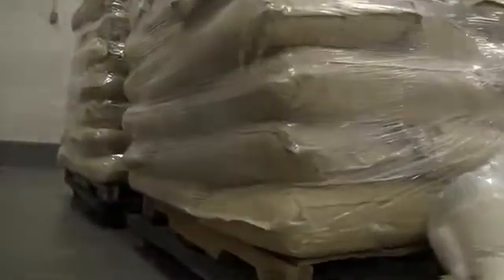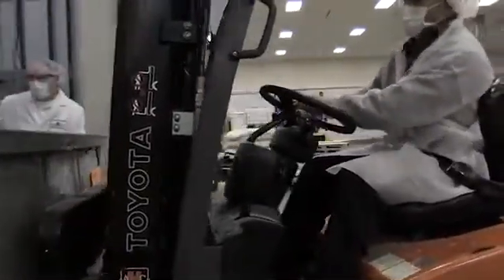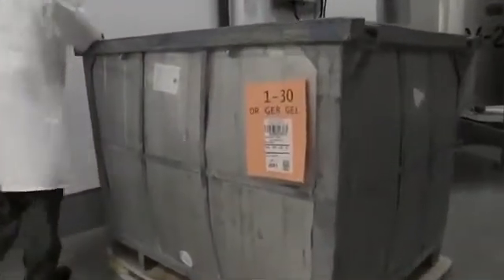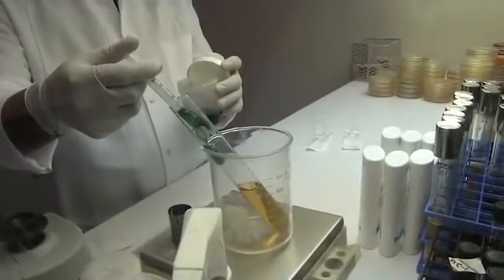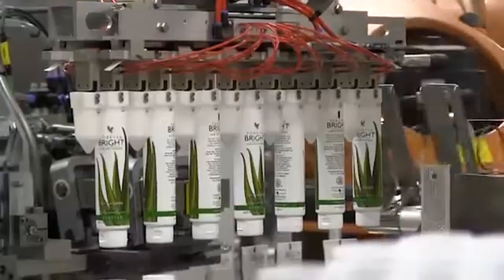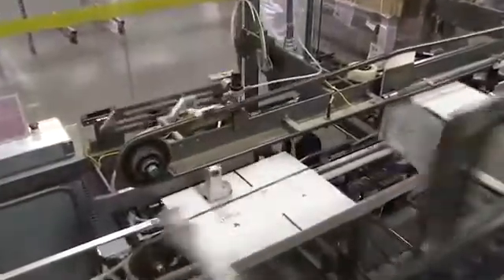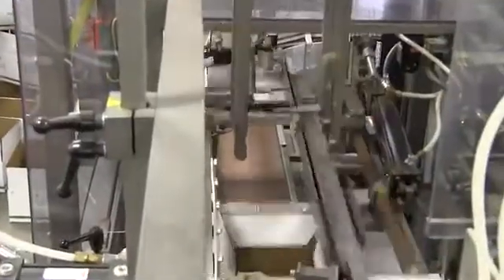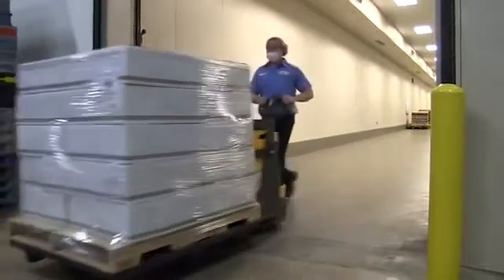Forever Bright Toothgel (w/ Bee Propolis and NO Fluoride)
The success of any toothpaste, in part, lies on its ability to eliminate pathogenic oral microflora. Fluoride dentifrices have been widely used all over the world and extensive research has established their abilities in terms of caries resistance.
The gel or mucilage from Aloe barbadensis Miller (otherwise known as aloe vera) is a convenient homegrown remedy that can be used both as a moisturizing agent and for treating minor burns and skin abrasions. Aloe vera is a cactus-like plant that actually is part of the lily family. There are more than 300 varieties of the aloe plant but the Aloe barbadensis variety exhibits the best medicinal properties.
Modern use of aloe vera was first documented in the 1930s to heal radiation burns. Aloe vera juice taken internally has been shown to have various beneficial effects on the body.
The efficacy of Aloe barbadensis Miller increases when the plant is harvested after three years of growth but its nutritive potency decreases after 12 years of growth. Aloe gel will lose its complete potency if it is exposed to sunlight for more than two hours, as it is easily oxidized; consequently, it is necessary to stabilize it under pharmaceutical standards for ready use and longer shelf life. Non-profit organizations like the International Aloe Science Council have set standards for aloe vera approval and give their seal of quality for aloe products. Such products are more beneficial, since the seal is given to only those products with established therapeutic benefits.
This in vitro evaluation compared the antimicrobial activity of an aloe vera tooth gel and two commercially popular, locally available toothpastes. These toothpastes were tested against seven pathogenic microorganisms that frequently dominate the oral microbiota. The results are intended to show the relative antimicrobial effectiveness of each dentifrice against each particular species.

Read full article from the Dental Materials article by the Academy of General Dentistry (2008) publication
Or alternatively, read the peer-reviewed article from the Journal of Clinical and Diagnostic Research (2014)